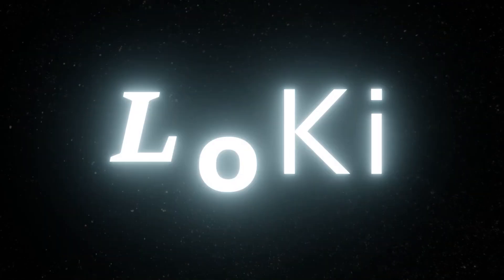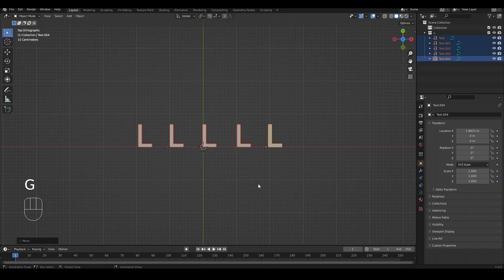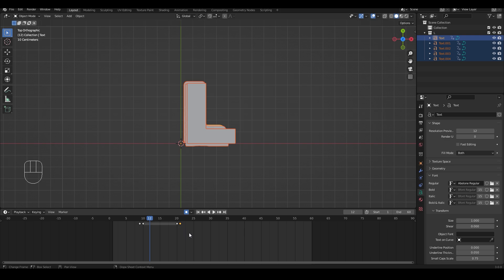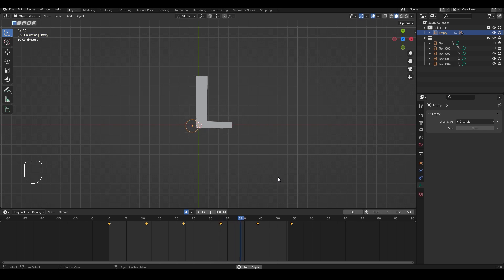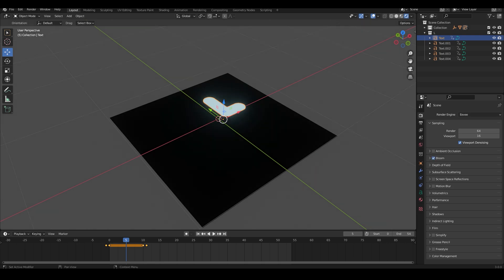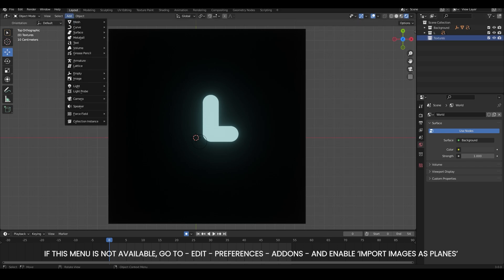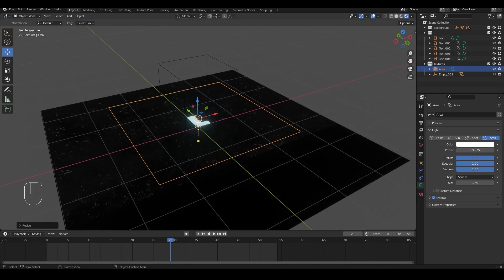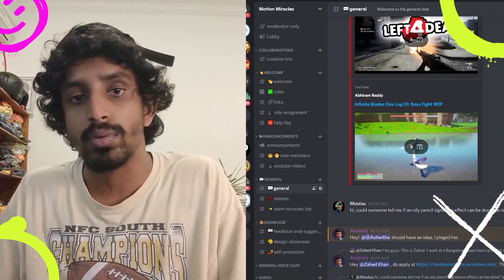LOKI Title Sequence in Blender 3.0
Hey guys it’s pasindu here! Here’s my simple attempt at replicating the loki intro in blender, Hope you make something cool out of it! Make sure to downloads the free project files

TIMESTAMPS:
00:00 Intro
00:17 Main Set Up (Project files)
00:38 Adding Text
01:05 Adding Fonts
01:31 Animating Scale
02:02 Offsetting letter Animations
02:25 Adding Jitter to letters
03:25 Adding Black Background
03:49 Adding Color And Bloom To Letters
04:25 SPONSOR (SKETCHFAB)
04:45 Adding Lights and Textures
06:17 Camera And Render Settings

⭐ Social Media ⭐